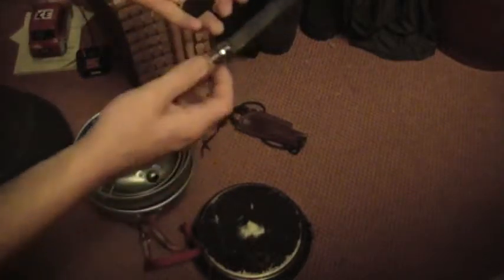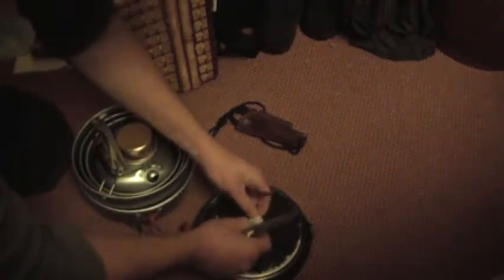firesteel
Quick firestarting with a ferro rod and some cotton wool.